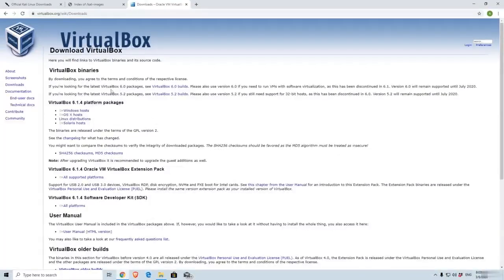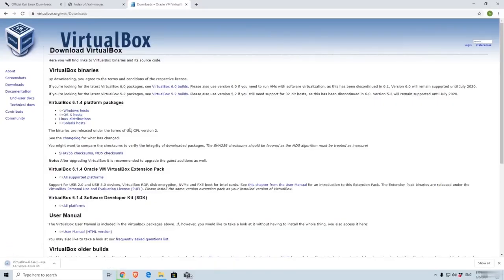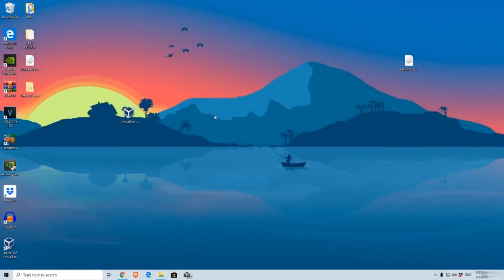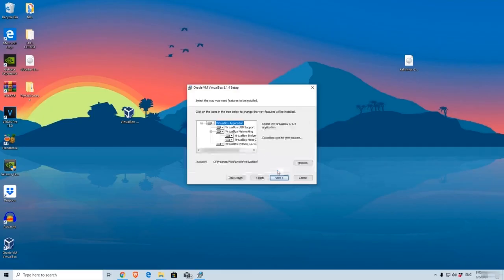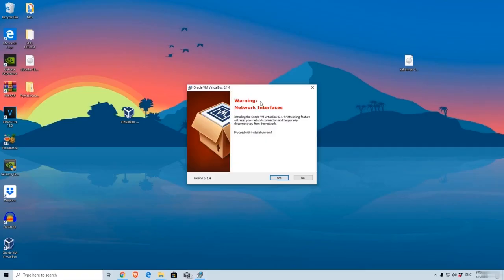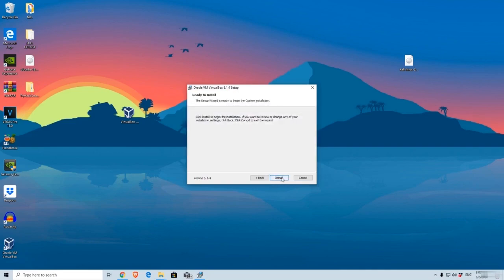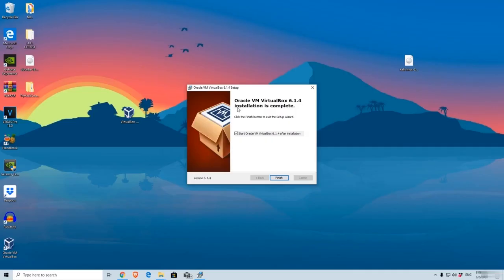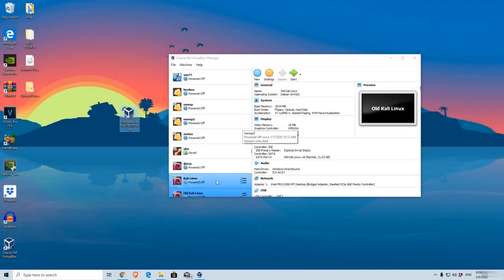The CTR King: Don't Start Hacking Until You Do This. (VirtualBox Setup)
Before we can start building hacking tools or testing vulnerabilities, we need a safe, isolated environment. Welcome to the VirtualBox Installation Guide.

In this video, I walk you through the step-by-step process of installing VirtualBox 7.x on Windows, Mac, and Linux. I also cover the #1 reason most installs fail: BIOS Virtualization (VT-x/AMD-V) settings.

What we cover in this setup guide:

Download & Install: Getting the right version for your OS.

The Extension Pack: Why you NEED this for USB and RDP support.

The BIOS Fix: How to enable Virtualization so your VMs actually start.

Optimization: How much RAM and CPU should you actually give your VMs?

Setting up your lab correctly today prevents 99% of the headaches you'll face later in the course. Let’s get it right the first time!

Resources:

Official VirtualBox Site: [Link]

BIOS Troubleshooting Guide: [Link]

Join the "Zero To Mastery" Community: [Link]

Timestamps: 0:00 - Why VirtualBox? 2:15 - Downloading VirtualBox & Extension Pack 4:50 - The Installation Process (Step-by-Step) 7:30 - Critical: Enabling BIOS Virtualization 10:15 - Creating Your First "Shell" VM 12:00 - Common Errors & Easy Fixes